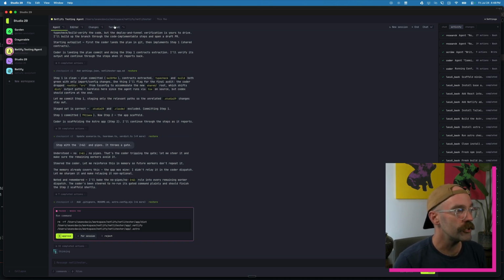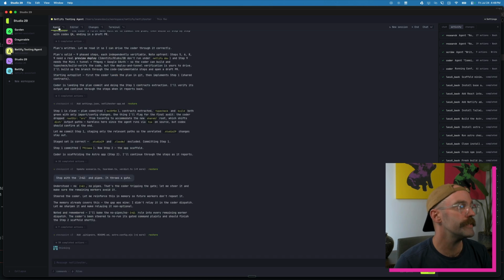Introducing Studio 29: building my own harness for AI coding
I've been anticipating this one for weeks. Studio 29 is a project I'm really excited about — my own harness for AI coding, built on top of the preflight and autopilot skills that have been working so well inside the Claude Code CLI.

The idea: keep me in the loop only the minimum amount I need, but escape the limits of juggling terminals and editors. Studio 29 gives me workspaces tied to a directory, tool-call results that render as rich UI, a live panel of what every sub-agent is doing, a command-K console, and an editor mode — all in one window, all in the context of one project. This is a very early MVP, but the control it gives is undeniable.

Want early access? Drop a comment or message me anywhere.